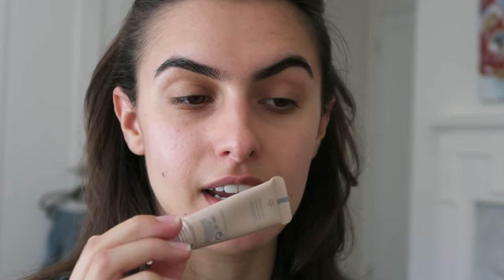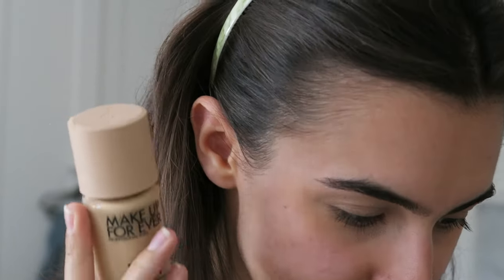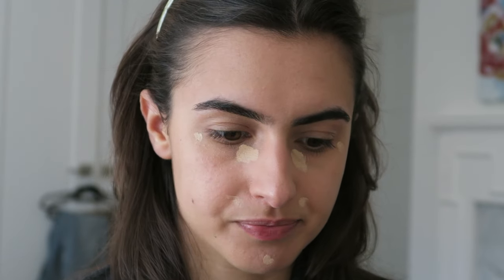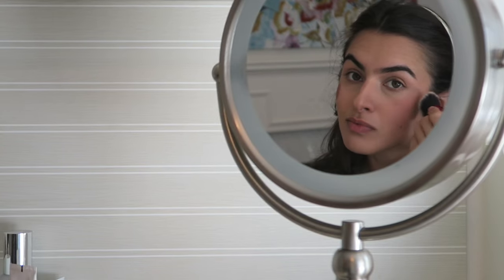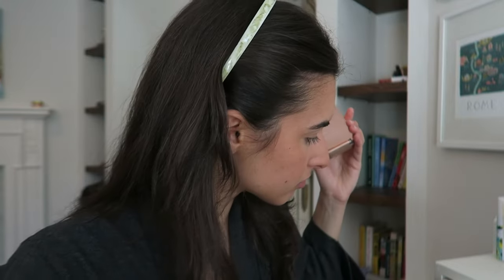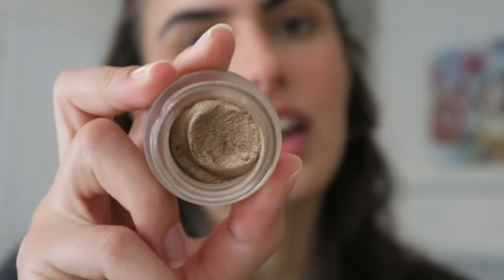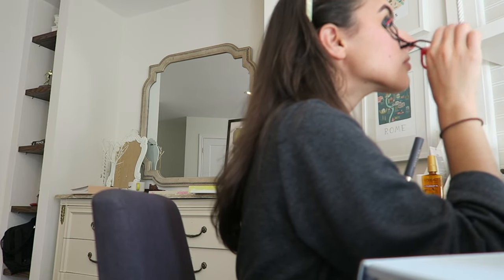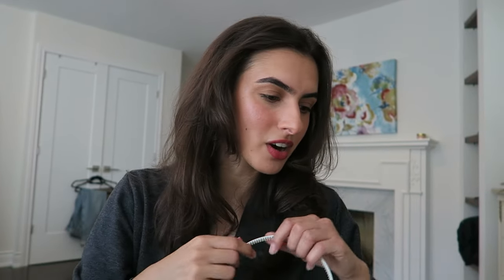wine makeup 🍷 (bronze skin + red lip)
a makeup look I'll def be recreating this fall!
socials: @lauren_dasilvaa

product details:
- fenty beauty colour corrector in deep melon
- rare beauty eyeshadow primer
- makeup forever foundation in 2N22
- nars concealer in custard
- patrick ta contour + bronzer duo in she's sculpted
- nudestix blush in sunkissed
- glossier blush in storm
- glossier boy brow in dark brown
- charlotte tilbury eyeshadow pot in amber gold
- l'oreal voluminous original mascara
- mac lip liner in spice
- chanel lipstick in 169 rouge temptation